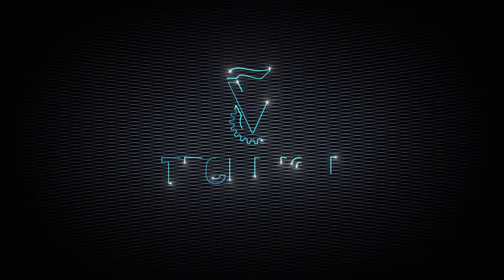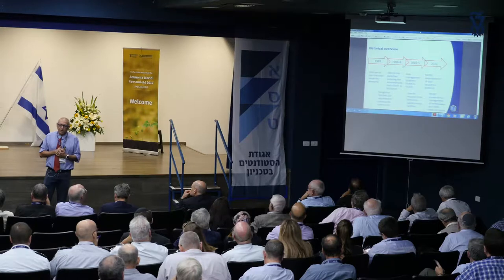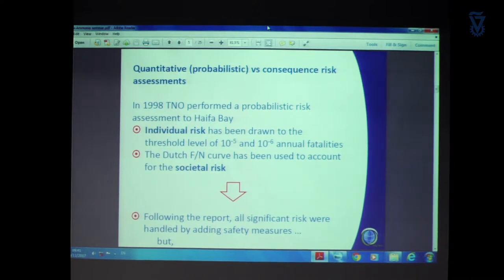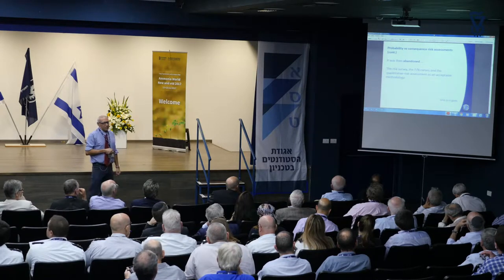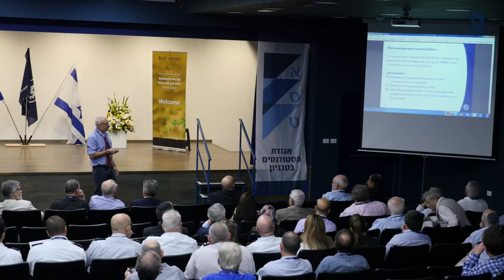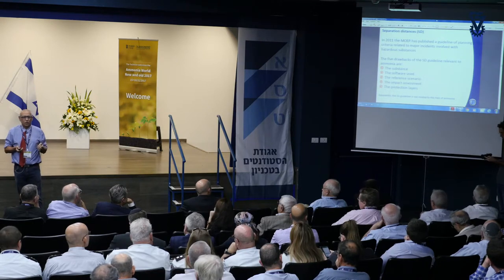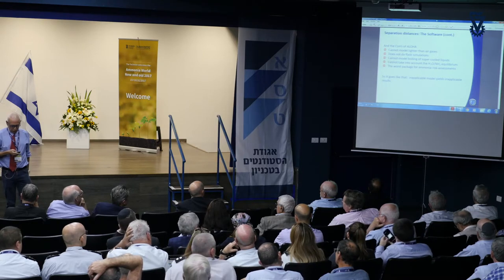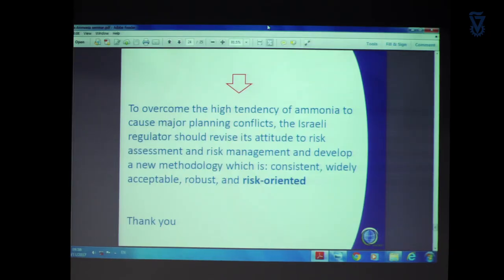Israeli Regulator Assessment Failure Major Ammonia Incidents Alexander Cohen Technion conference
How does the Israeli regulator fail in assessing the impact of major ammonia incidents? Lecture by Dr. Alexander A. Cohen at the
Ammonia World New and Old 2017 Conference held at Technion-Israel Institute of Technology organized by Profs. Gideon Grader and Danny Lewin of Technion’s Wolfson Faculty of Chemical Engineering.